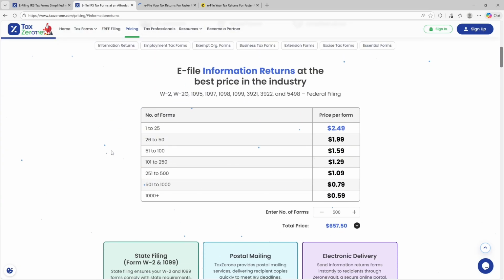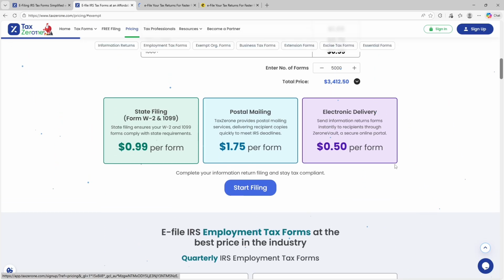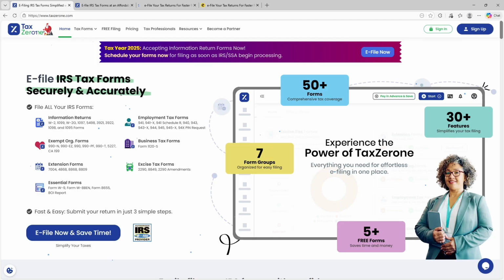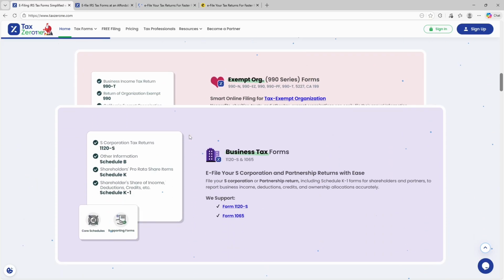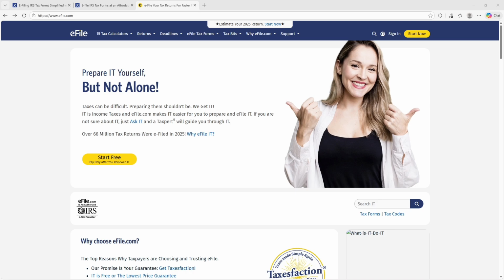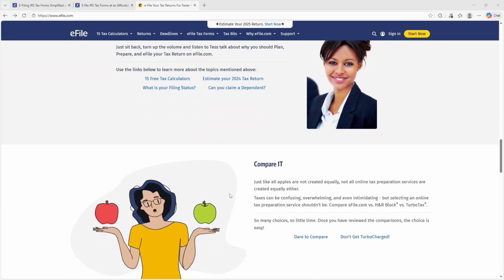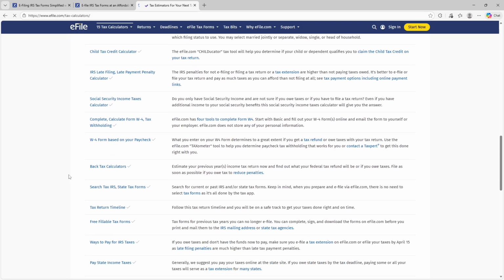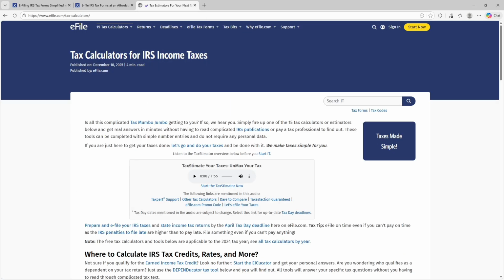TaxZerone vs eFile Review – Honest Comparison (2026)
In this video, we compare TaxZerone vs eFile to help individuals, tax professionals, and small businesses choose the right tax preparation and e-filing software. This eFile vs TaxZerone comparison focuses on professional tax preparation workflows versus online e-filing simplicity, supported tax forms, filing accuracy, automation, pricing, and overall ease of use. We also provide a detailed TaxZerone eFile comparison covering real user reviews, strengths and weaknesses, learning curve, and which tax software comes out on top for preparers managing multiple clients versus users filing straightforward personal or small business tax returns.

Timestamps:
00:06 – TaxZerone Overview & Professional Tax Preparation and E-Filing Features
04:02 – eFile Overview, TaxZerone vs eFile Comparison, Reviews, Pros and Cons, and Which Tax Software Is Best Overall